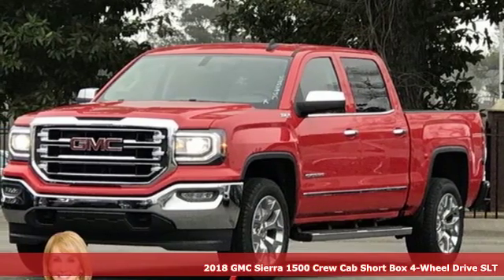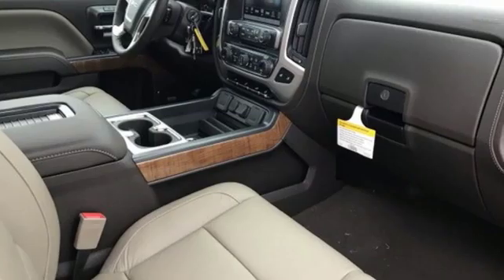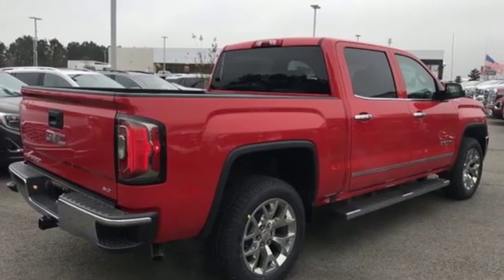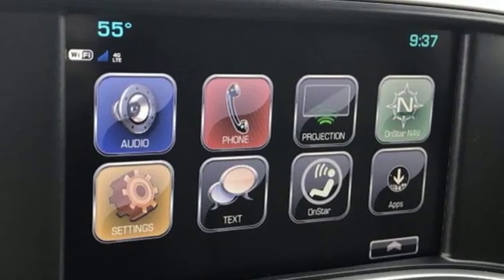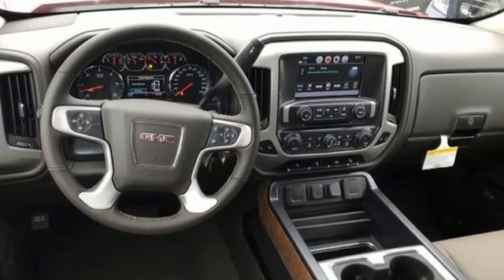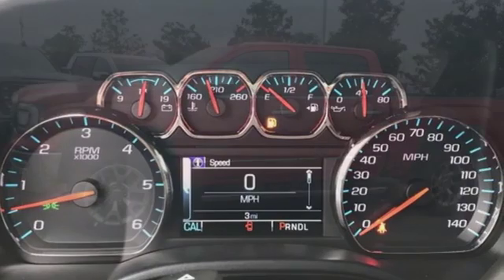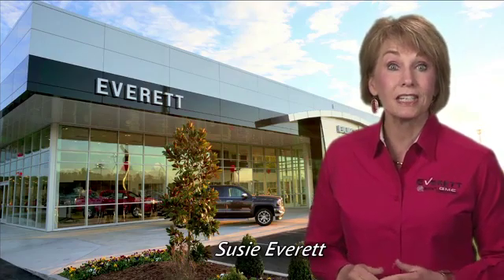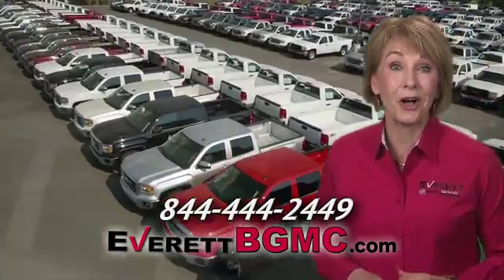New 2018 GMC Sierra 1500 Benton AR Bryant, AR #643808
Year: 2018
Make: GMC
Model: Sierra 1500
Engine: 8 Cyl. 5.3L
Transmission: Automatic
Color: Cardinal Red
Interior: Cocoa/Dune
Stock #: 643808
VIN: 3GTU2NEC5JG643808

Address:
21099 Interstate 30